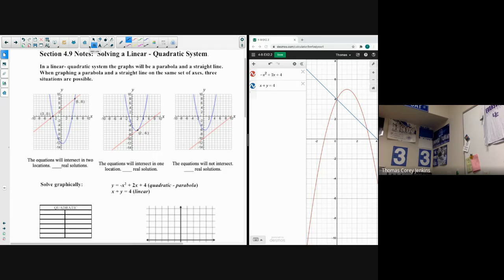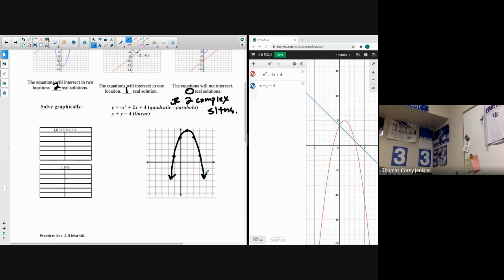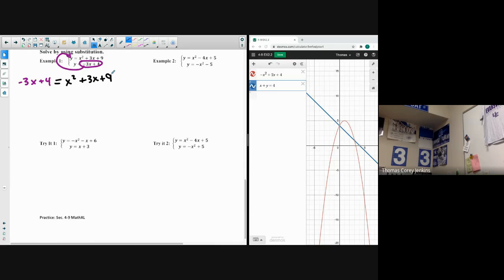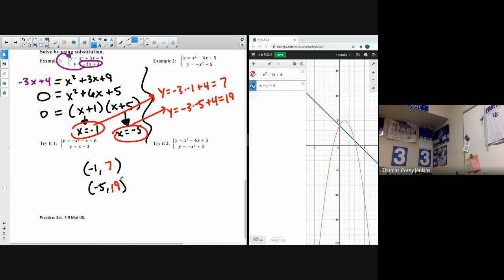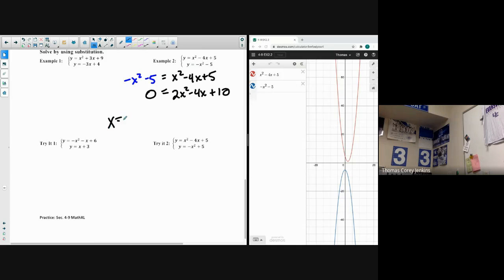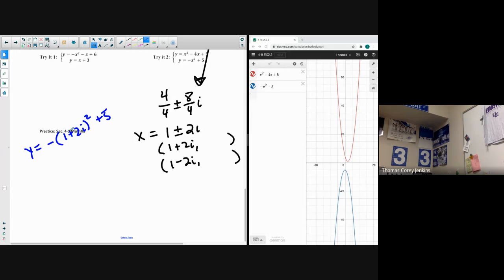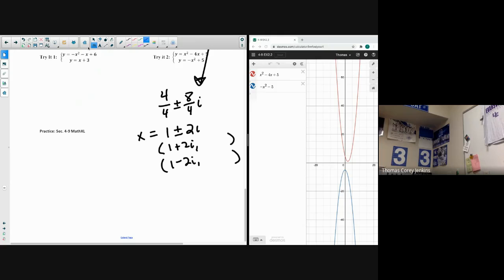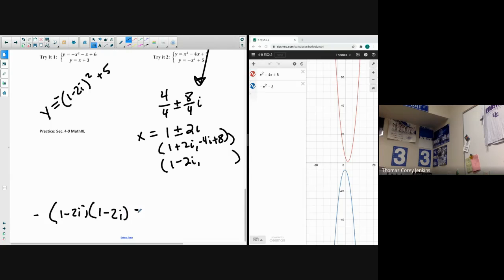4 9 alg 2 Solving Systems Involving Quadratics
Learning Target:  I can solve systems of equations involving quadratic equations.